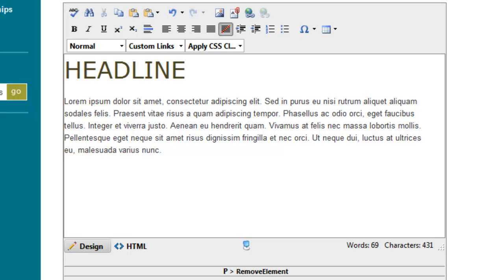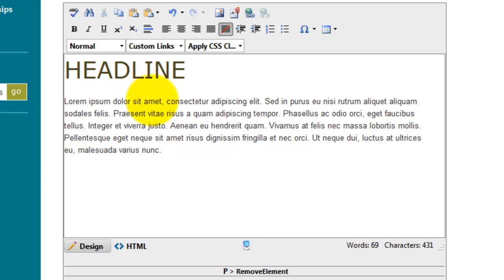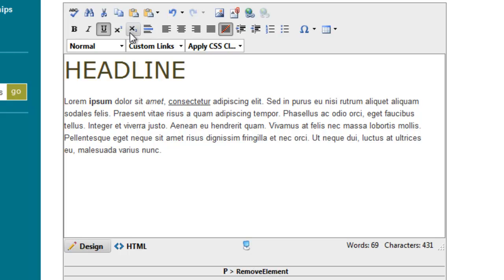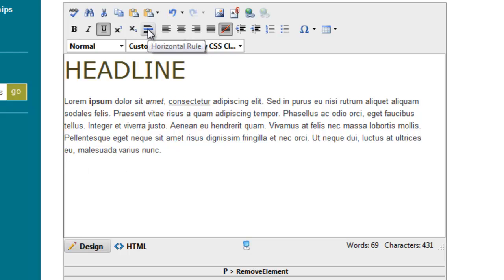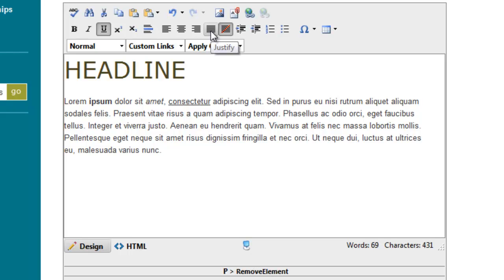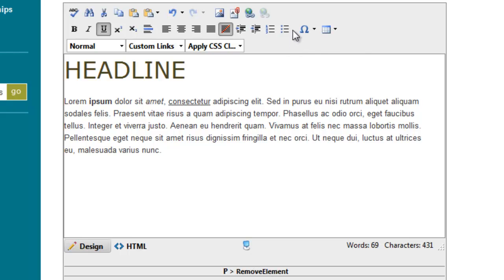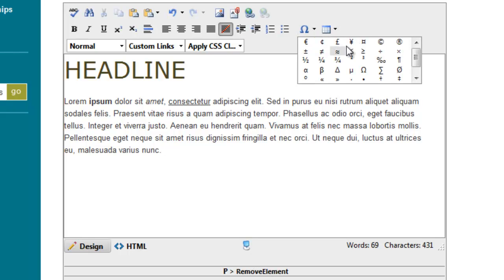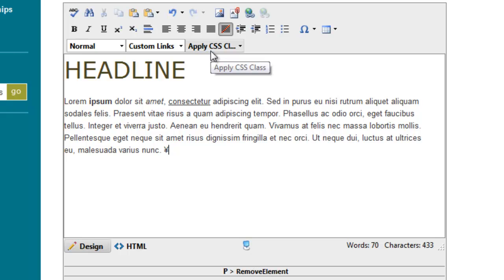10. Basic Text Formatting - DNN Video Tuturial - Embolden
In this video we talk about the very basics of formatting text: bold, italic, underline, alignment, HRs, and special characters.